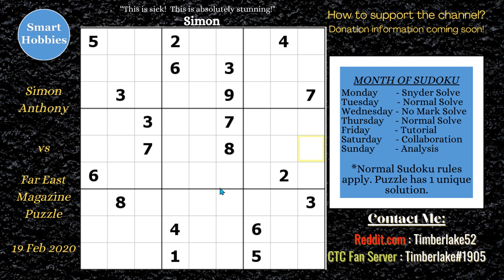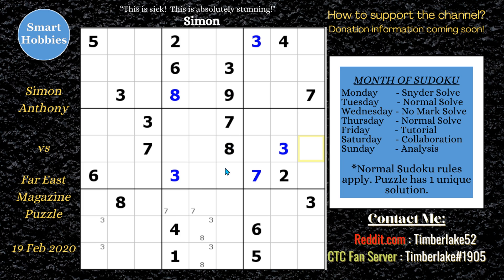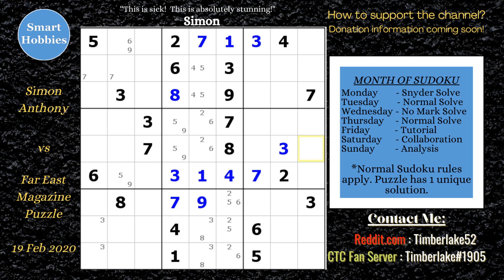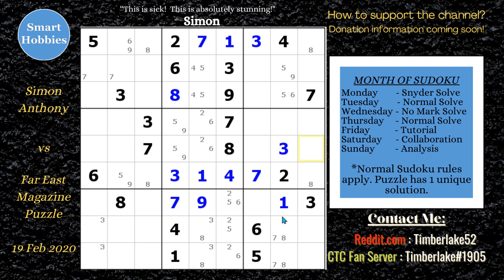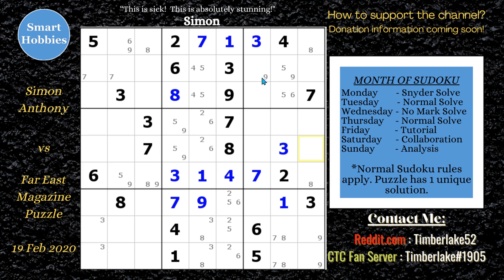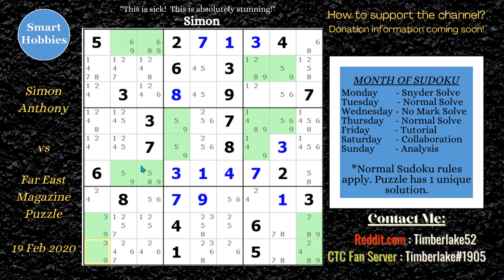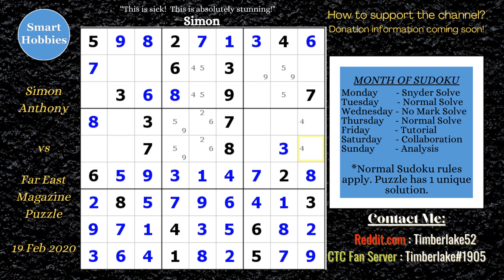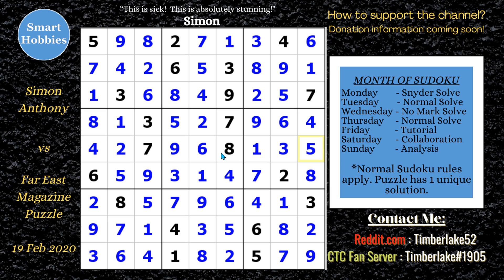One Of The Best Classic Sudokus Ever - Simon vs Far East Magazine Puzzle 19 Feb 2020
In One Of The Best Classic Sudokus Ever - Simon vs Far East Magazine Puzzle 19 Feb 2020 by Smart Hobbies, I analyze a solve by one of the foremost Sudoku experts and co-founder of the Cracking The Cryptic YouTube channel, Simon Anthony. In the original video “One Of The Best Classic Sudokus Ever” posted 19 Feb 2020, Simon walked the viewer through a solve of a Classic Sudoku submitted by a viewer named Ryan who found it in a magazine while in the Far East. After solving this puzzle, Simon called it one of the best Classic Sudokus ever. I retrace the steps of Simon’s solve and explain each strategy he used. In addition, I provide 1 pause the video moment and 2 What If moments where you the viewer can solve a position from the puzzle along with me.
The original video can be found here:

One Of The Best Classic Sudokus Ever, 19 Feb 2020

Strategies demonstrated in this video:

Naked Single
Hidden Single
Naked Pair
Hidden Pair
Claiming Pair
Naked Triple
X-Wing